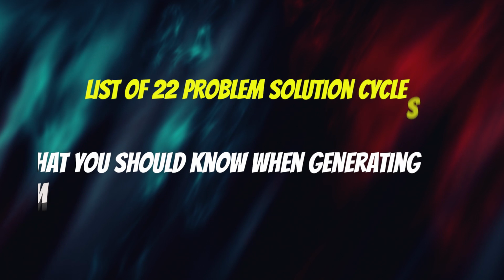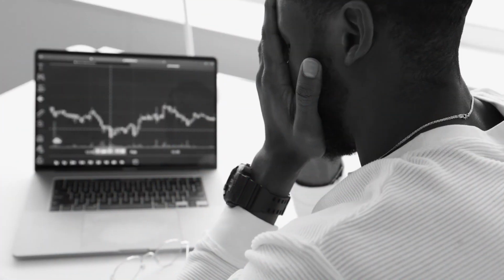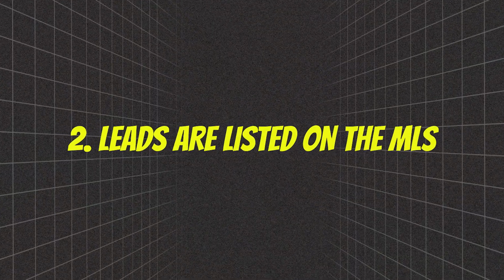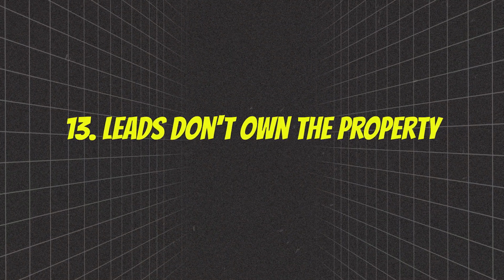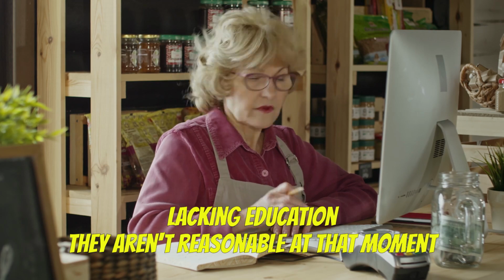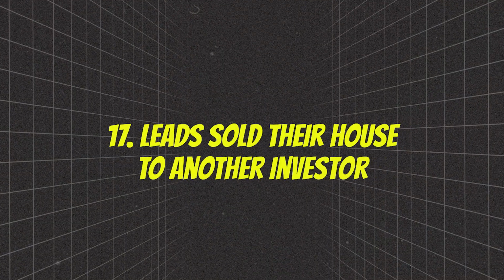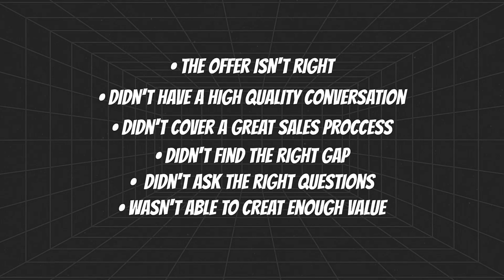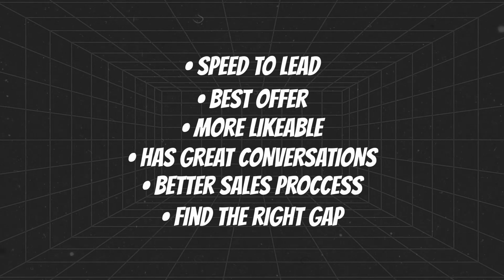Why Your Wholesaling Business Is Stuck (And How to Fix It in 22 Steps)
I recently took some time to survey a wide range of people wholesaling real estate.  From those that are killing it to those struggling to see what the reasons are that some have success and others don’t.  After conducting this survey I was able to narrow it down to 22 possible “ reasons why”.  Which are the real problems you may have vs surface level problems you think you have in your wholesale real estate business.

By using the Problem - Solution Cycle you can dive deep into these issues. You have to fully understand why you’re having them and break it down to solve them and get more deals in your wholesale real estate business

Ready to elevate your real estate wholesaling game? Don't miss this video! Got questions or insights to share?